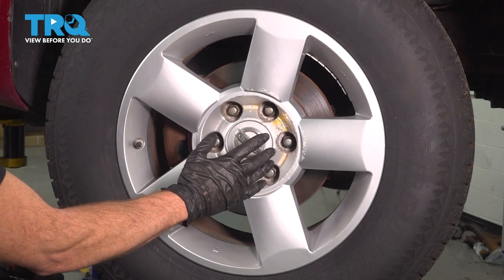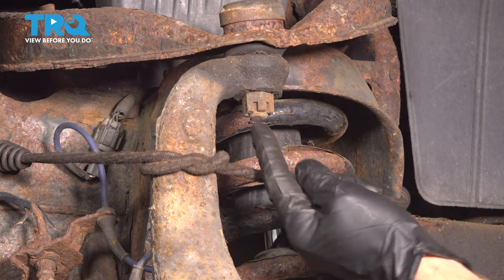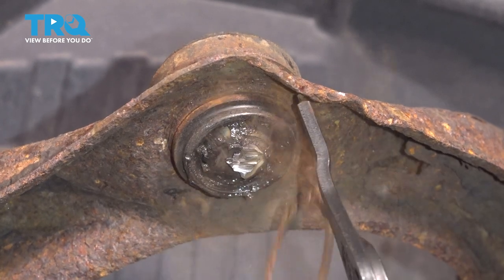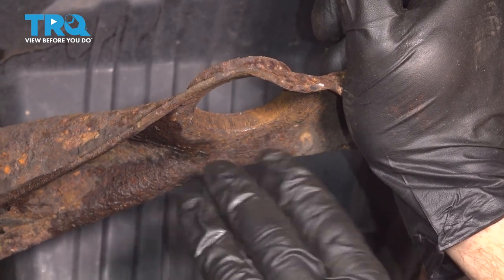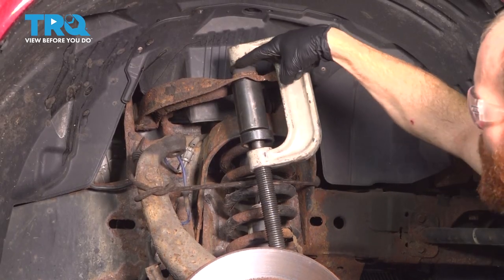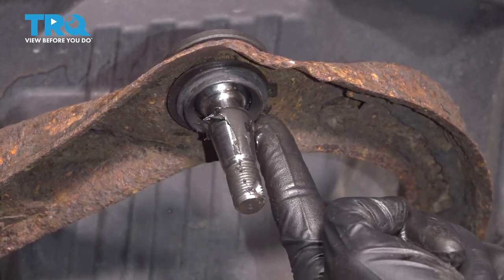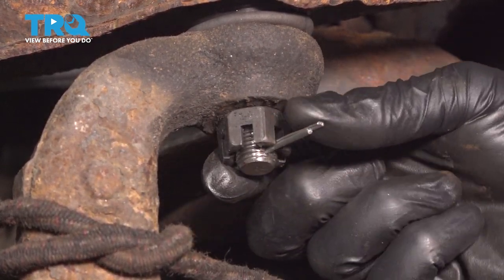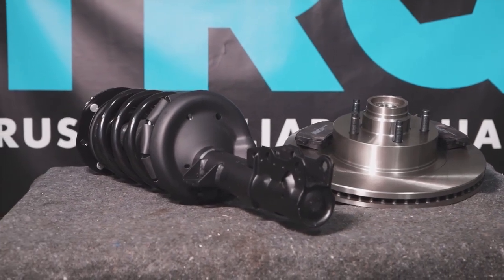How to Replace Upper Ball Joint 2004-2015 Nissan Titan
This video shows you how to install new, quality TRQ ball joints on your 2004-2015 Nissan Titan. Car and truck suspensions combine a number of moving parts for safe and stable handling. The ball joint is the crucial moving component that ties those parts together. The ball-in-socket joint can wear out  and loosen over time. Or, the rubber protective boot can tear, allowing contaminants to seize the joint. Bad ball joints are a common failure point on vehicle inspections because they lead to unsafe driving conditions. Fortunately, they are relatively easy to replace with the right know-how.

This process should be similar on the following vehicles:
2004 Nissan Titan
2005 Nissan Titan
2006 Nissan Titan
2007 Nissan Titan
2008 Nissan Titan
2009 Nissan Titan
2010 Nissan Titan
2011 Nissan Titan
2012 Nissan Titan
2013 Nissan Titan
2014 Nissan Titan
2015 Nissan Titan

• Pliers
• Side Cutters
• Snap Ring Pliers
• Brake Parts Cleaner
• Bungee Cord